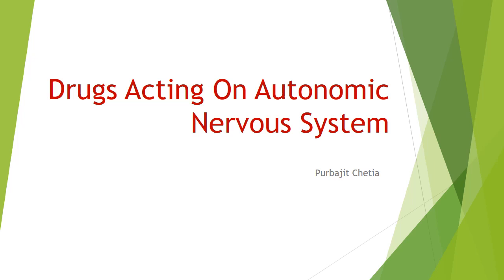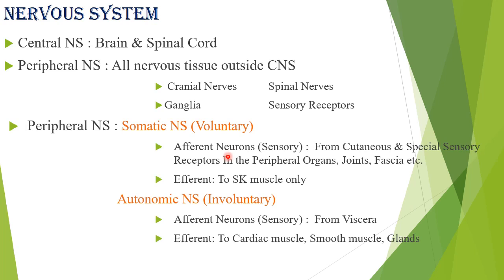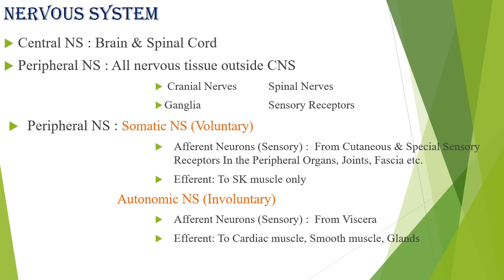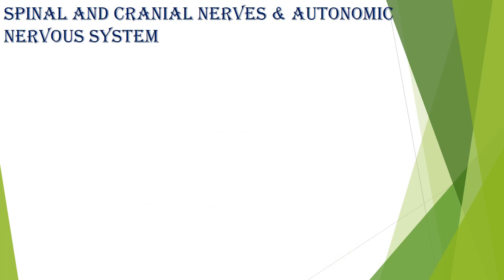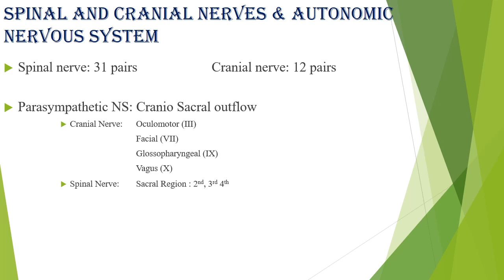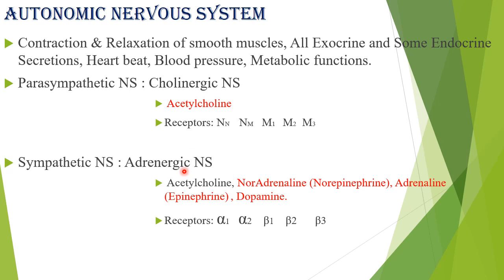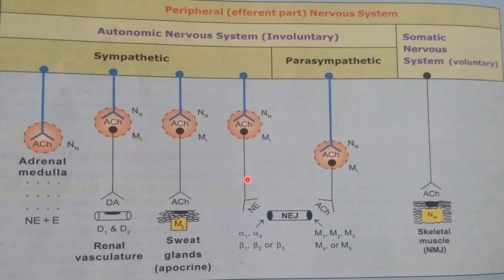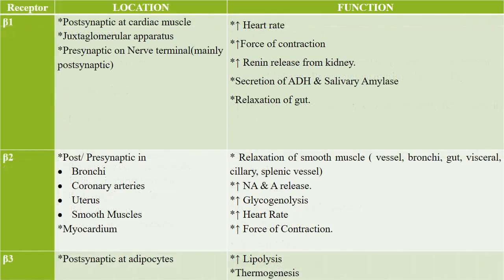Drugs Acting on Autonomic Nervous System (Brief Introduction) (Part 1)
Brief introduction of drugs acting on Autonomic Nervous system, Sympathetic and parasympathetic Nerves, Cholinergic and adrenergic receptor, location and function.